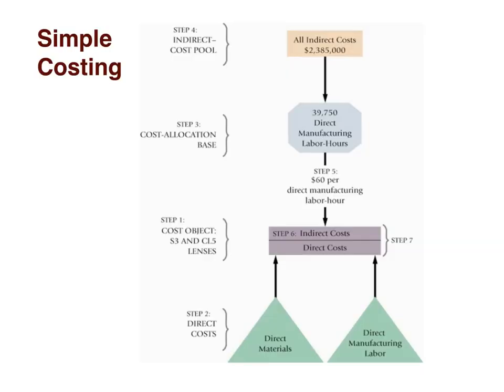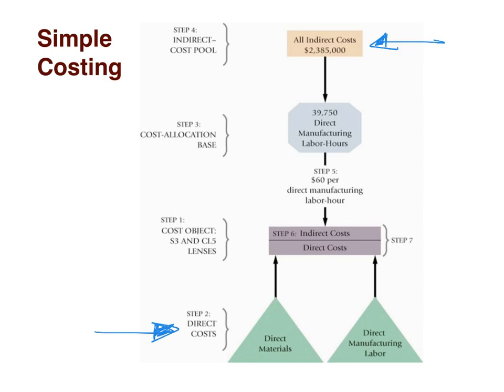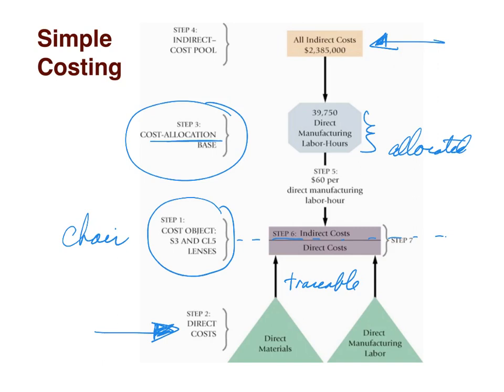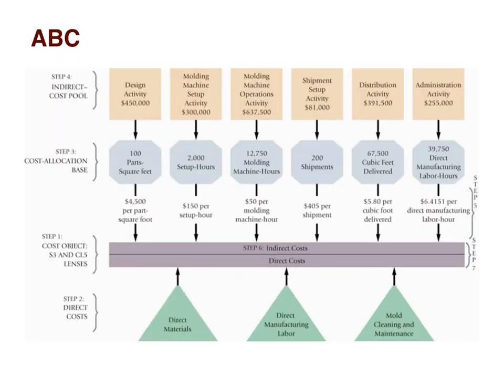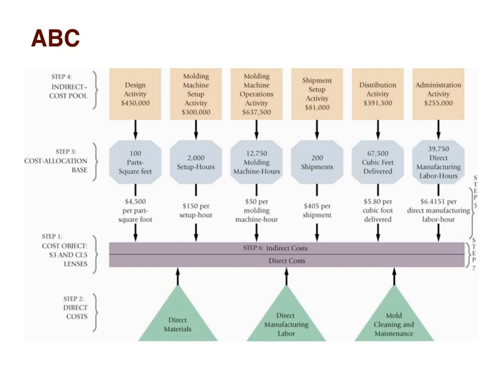Activity-based Costing - Simple Costing versus ABC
Simple costing
Job costing
Activity based costing
Cost allocation rate
Overhead allocation
Direct costs
Traceable costs
Allocation of indirect costs